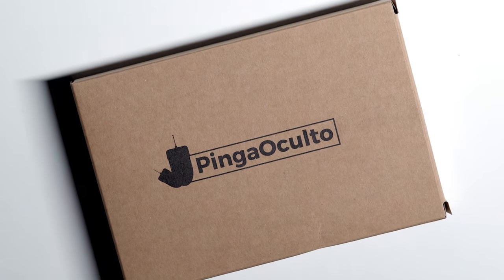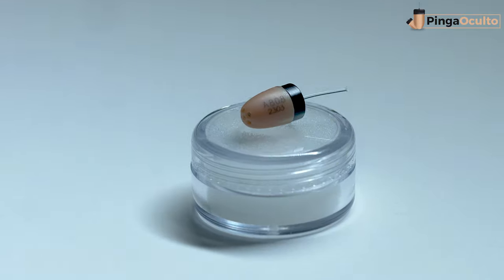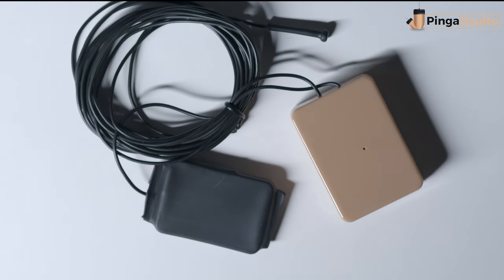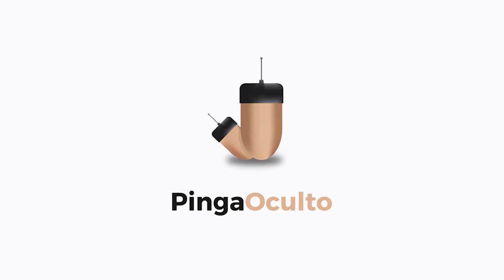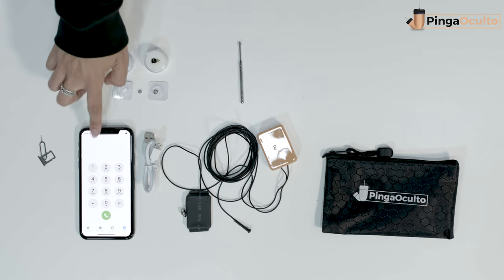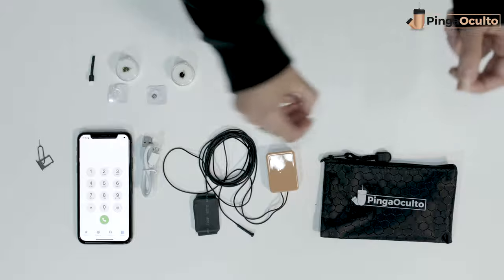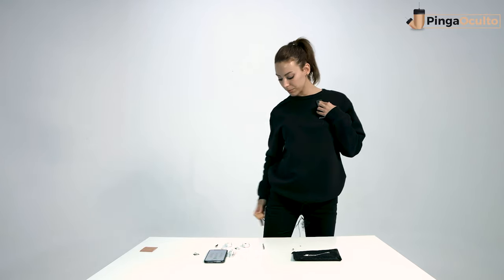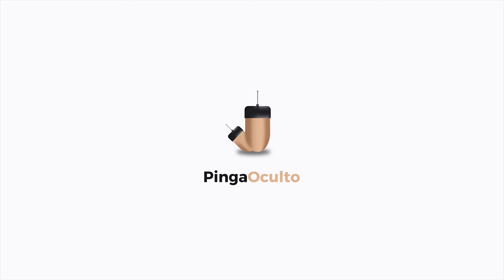Spy Earpiece Nano V6 - Review and Tutorial - English | PingaOculto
🌍 Remember that you can check the video in other languages 🌎

🛒 Purchase links 🛍️
- Store in Madrid (Spain): Calle Lucio del Valle 12, 28003, Madrid

00:00 INTRO
00:20 REVIEW
02:35 TUTORIAL

In this video, we bring you a complete analysis of the Spy Earpiece Nano, a revolutionary device that will allow you to keep hidden and discreet communications effectively with a size of only 3 millimeters. In addition, we will show you the contents of the product and guide you through a practical video tutorial on how to use it properly.

🔍 Review and Features

In this detailed review, we'll explore all the key features of the Spy Earpiece Nano. You'll discover its compact design ideal for going unnoticed. We'll also examine its advanced technology that enables a stable and secure wireless connection via electromagnetic induction.

📦 Contents and Included Accessories

During the product contents we will show you everything you will receive when you purchase the Spy Earpiece Nano. From the hidden earpiece itself to additional accessories, such as the inductor necklace and adapters or devices required for use.

📹 Videotutorial

In the video tutorial we will guide you through all the necessary steps to set up and use the Spy Earpiece Nano effectively. You will learn how to use the product, adjust volume levels and make the most of all its features.

Are you ready to improve your communication in a discreet and efficient way? Don't miss this video about the Spy Earpiece Nano.

We are here to answer all your questions, thanks for your support 😊!